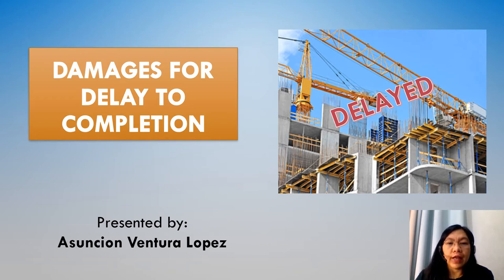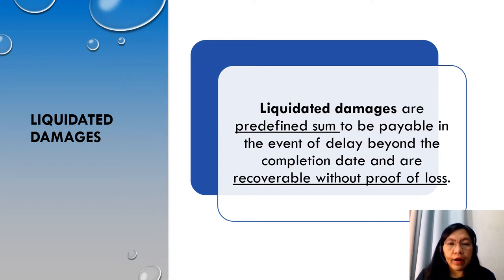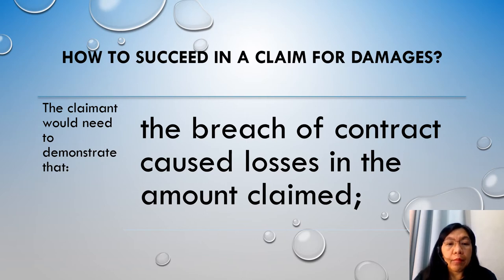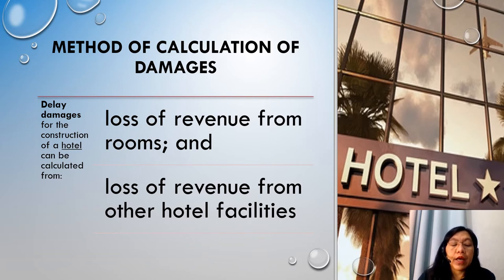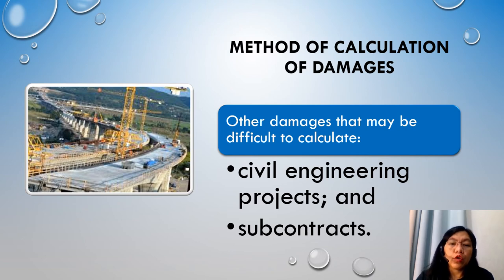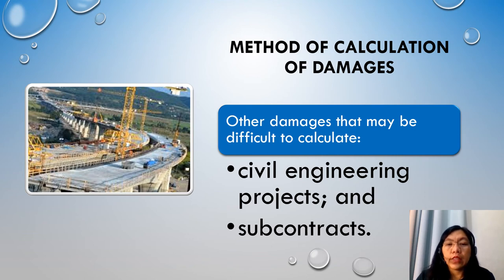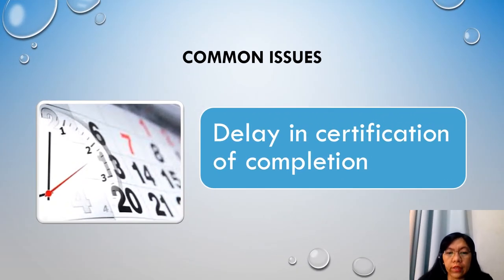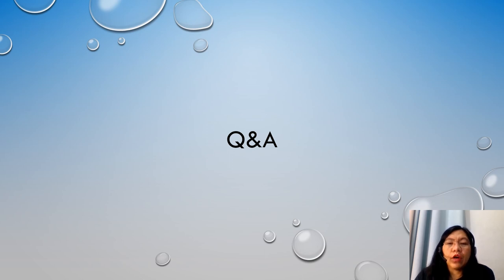Damages for Delays to Completion - Pre-recorded Presentation to FPEA on 27 August 2021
This is a Pre-recorded Presentation entitled Damages for Delay to Completion to the 8th General Assembly of Filipino Planning Engineers Association (FPEA) in Qatar held on 27 August 2021.

The presentation was prepared in reference to RICS Guidance Notes on Delay to Completion, 1st Edition.